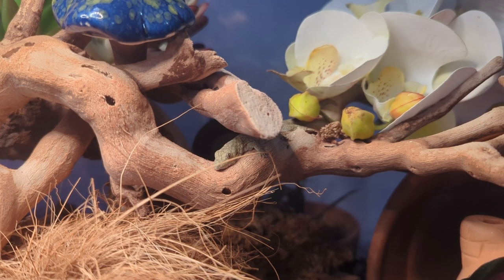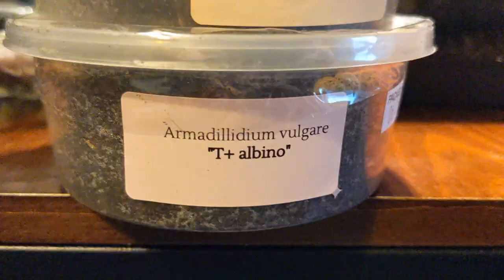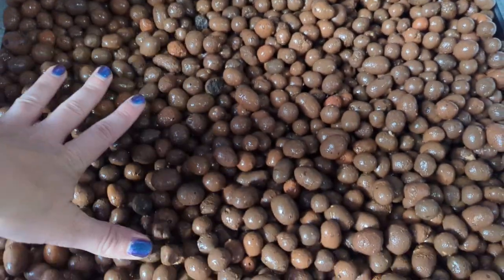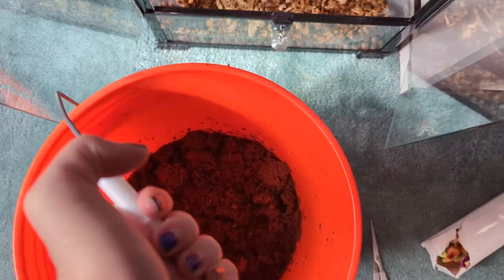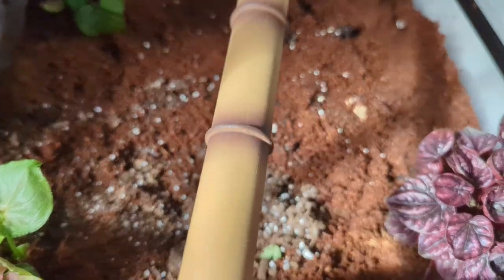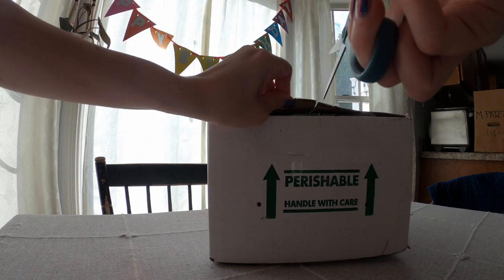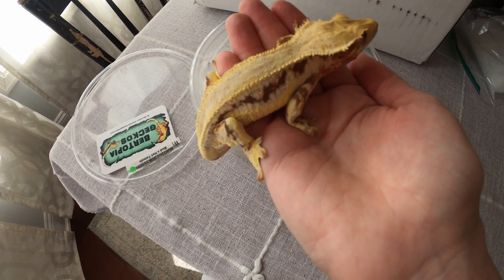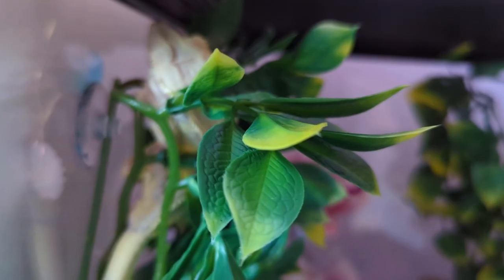How to Build a Bioactive Gecko Enclosure (and unboxing a Lilly White Crested Gecko)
In this video I'll show you a simple way to create a bioactive enclosure for your Crested Gecko (and other similar species). We will also unbox my new red based Lilly White Crested Gecko!